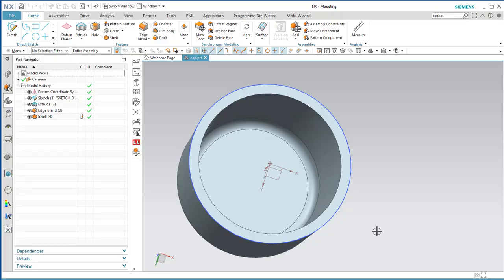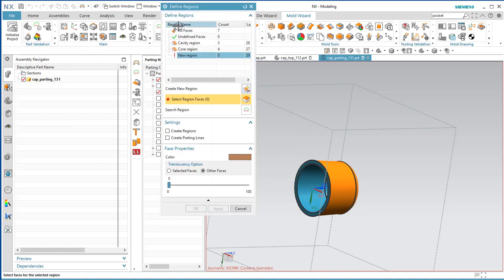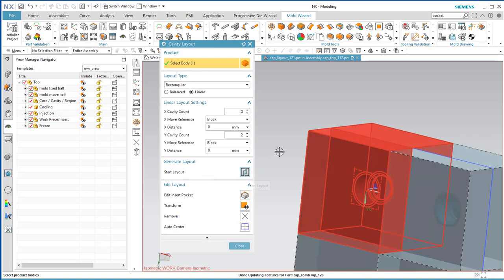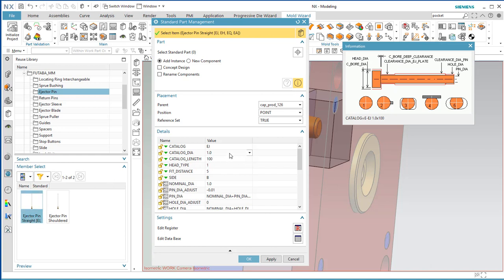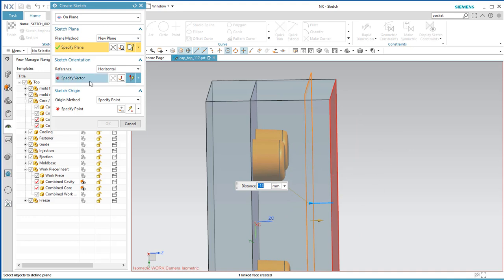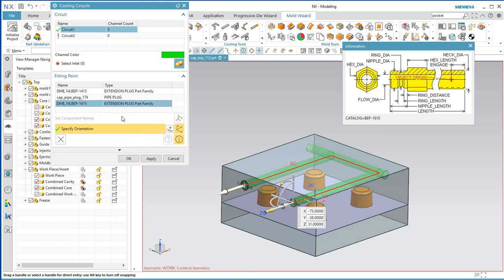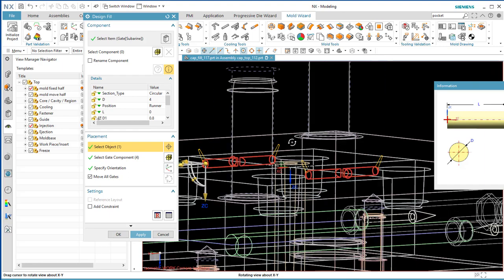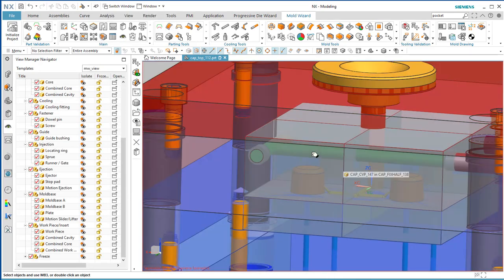4571 Lab - NX Mold Wizard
Lecture to accompany Lab Assignment.